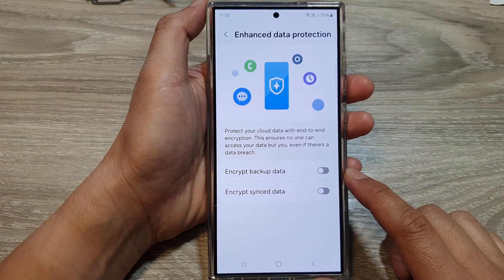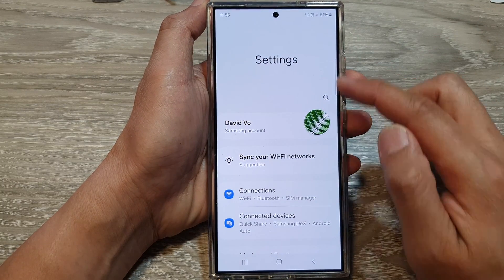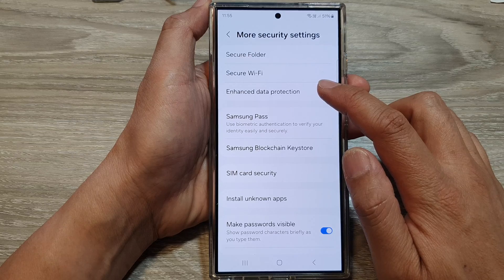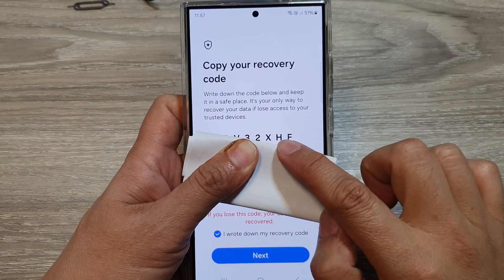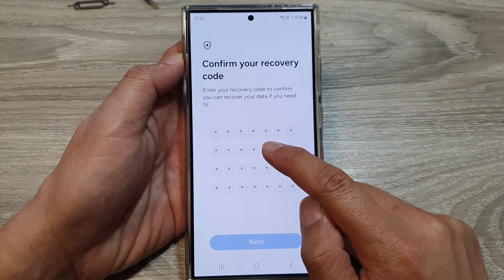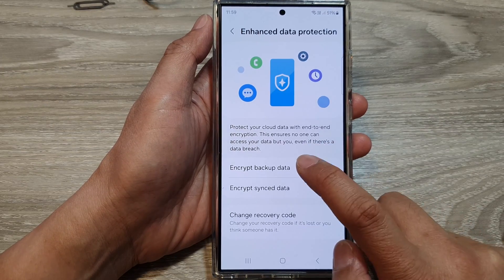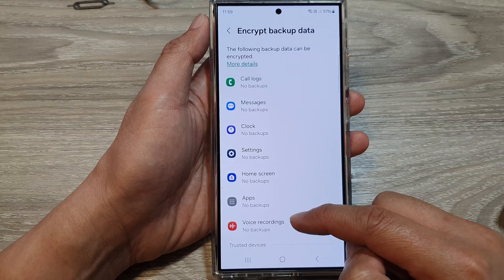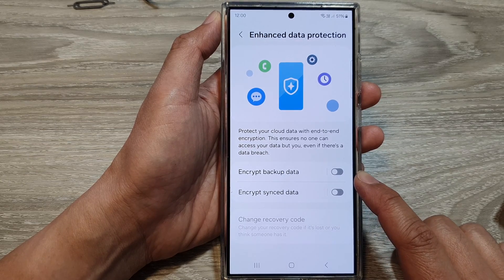Galaxy S24/S24+/Ultra: How to Enable/Disable Encrypt Backup Data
Want to safeguard your Galaxy S24 backups with an extra layer of security? Learn how to enable or disable encrypted backups to protect your sensitive data. This guide covers the steps involved, why encryption matters, and the difference it makes for your data security.